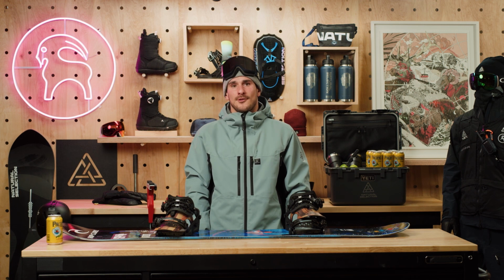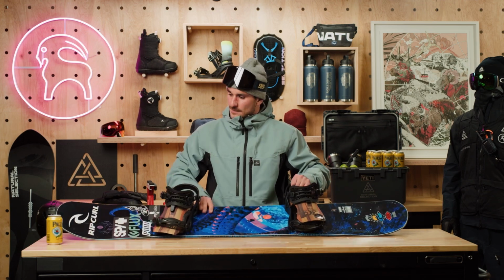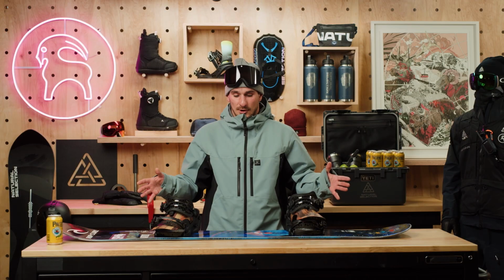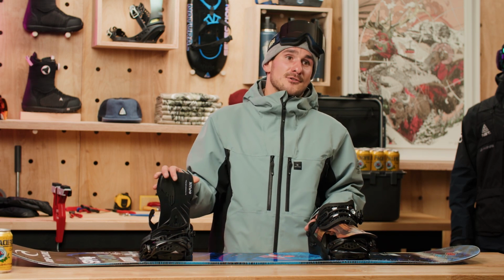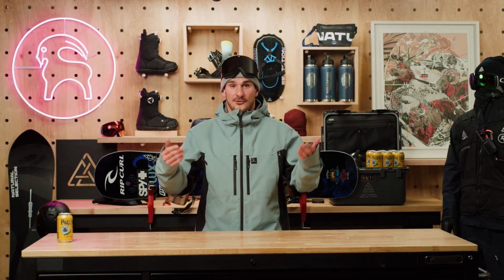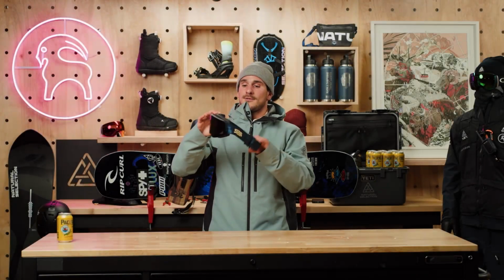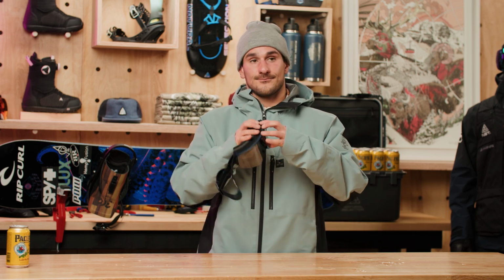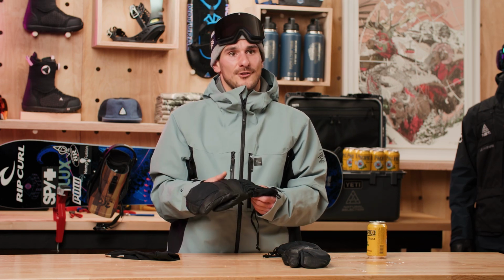Gear Talks with Chris Rasman : Presented by Natural Selection & Backcountry | Natural Selection Tour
Let's talk about gear with Chris Rasman. Natural Selection athletes from Tour Stop #1, Jackson Hole, walk through their complete set up going into the competition.

LibTechnologies
Rip Curl
Spy Optics
Flux

About Natural Selection Tour:
Founded by snowboarding icon Travis Rice, the Natural Selection Tour is dedicated to showcasing the world’s most exciting athletes competing on innovative, natural venues where they can pull together freeride and freestyle skills into one sport progressing run. The Tour has evolved to now include mountain biking, skiing and surfing alongside snowboarding. Natural Selection strives to inspire a deeper connection with nature while giving riders a platform to break the boundaries of sport.

This video and YouTube channel contain content, audio, and visual elements that are the intellectual property of Natural Selection Tour.
Sharing & Embedding: You are authorized to share the link to this video and channel, and to embed this video on websites, provided that a direct link back to this YouTube channel is included.